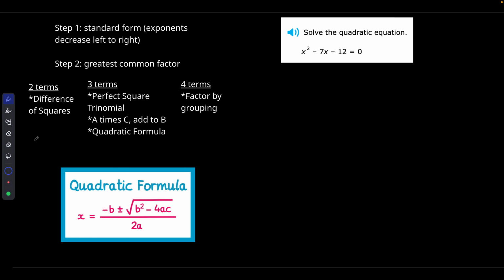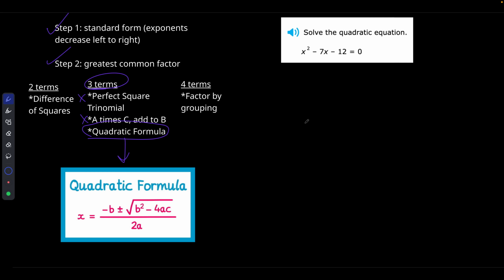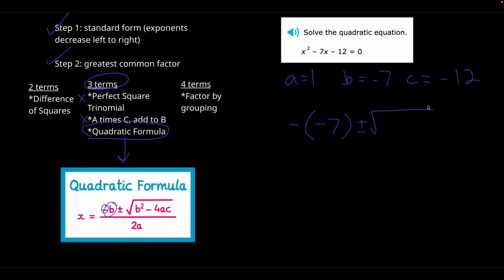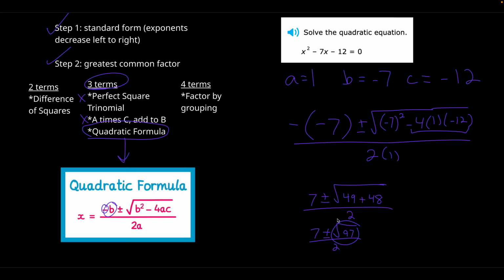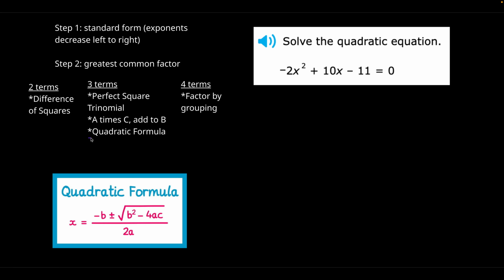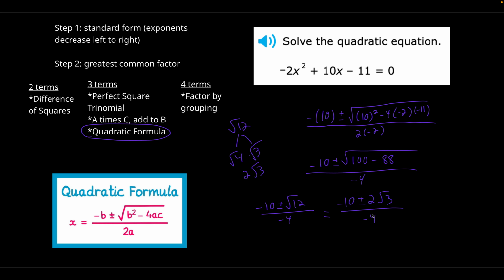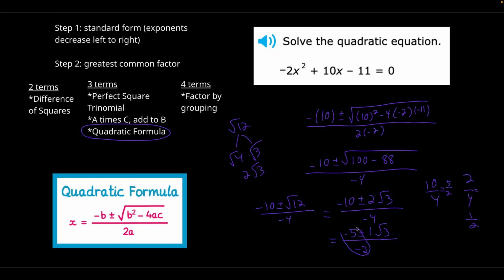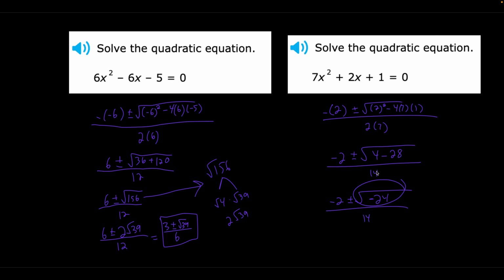The Quadratic Formula (Normal Version)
IXL: Solve a quadratic equation using the quadratic formula XCF

Description: How to solve a quadratic equation using the quadratic formula.